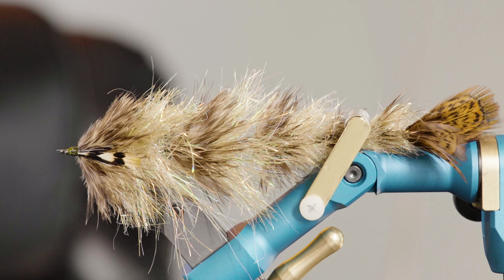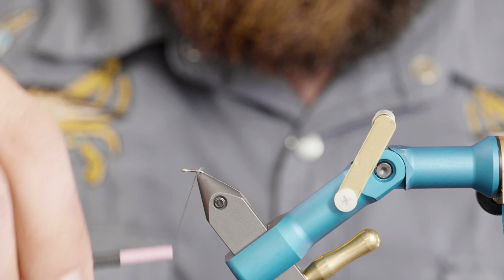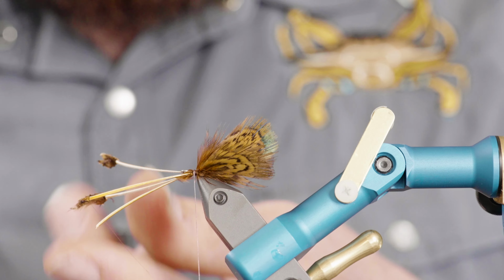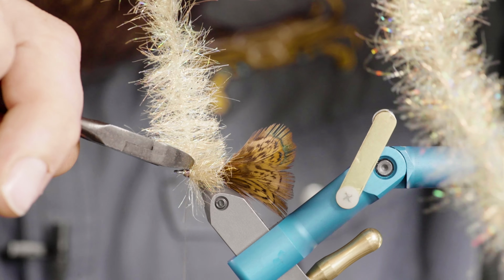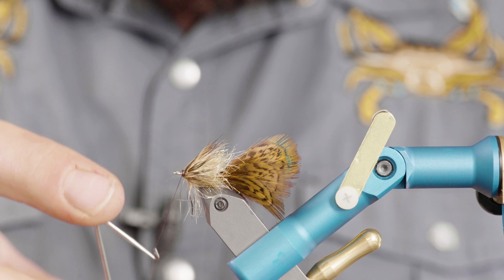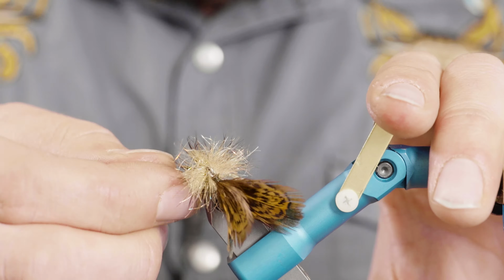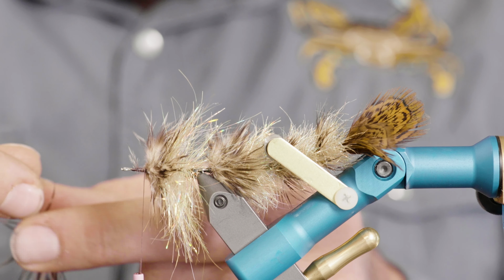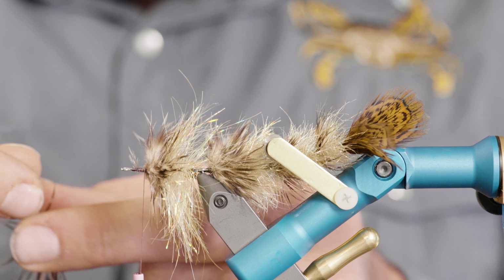Tying Chocklett's Feather Gamechanger | Shop Ties Ep 6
In this video we demonstrates a fly that quite literally, changed the game. For many years, fly tyers have gone to great lengths trying to introduce movement and lateral line disturbance into their designs and some have been more successful than others. Fly Tyer, guide and author, Blane Chocklett is the mastermind behind the 'Game Changer' fly tying chassis and writes about his tying roots and inspiration coming from fly tyers like Bob Popovics and Larry Dahlberg. Chocklett not only invented the game-changer but is also responsible for designing other warm-water favorites like the 'gummy minnow.'

MATERIALS LIST:
Hook: Ahrex Trout Predator TP610 or Gamakatsu B10s #2-#6
Shanks: Flymen Fishing Co 10mm, 15mm, 20mm, 25mm & Tail Shanks
Thread: SemperFli 6/0 GSP or Veevus 100D GSP
Tail: Pheasant Rump - Natural
Body: Frenzy Fly Brushes - Gold - 1'' & 3''
Veiling Feathers: Hen Cape
Glue: Solarez or Loon - Thin or Medium Viscosity
Eyes: SemperFli Synthetic Jungle Cock or Fish Skull Living Eyes 1/4''